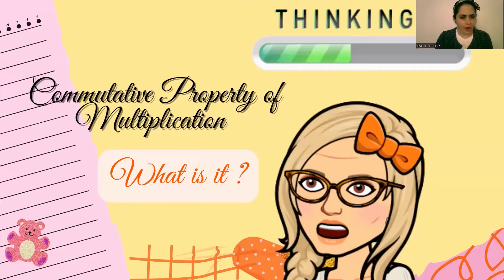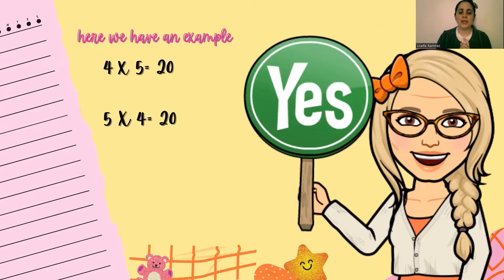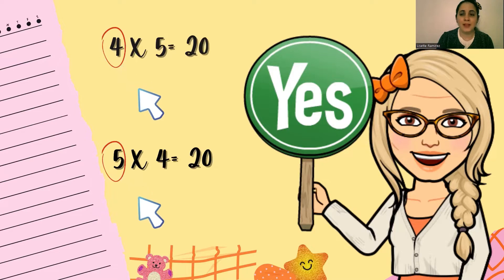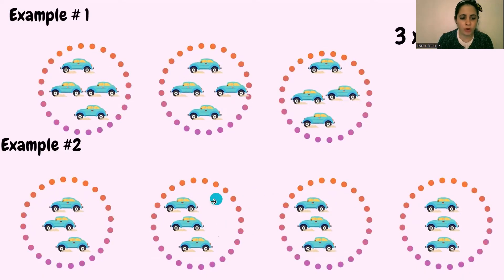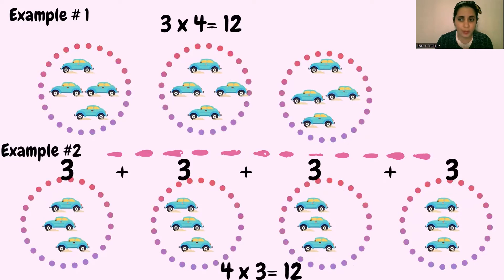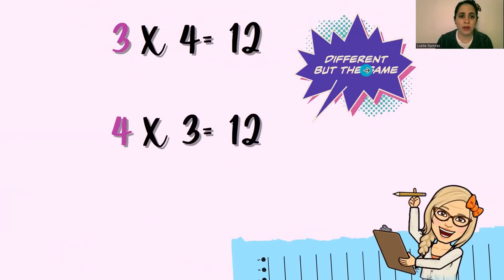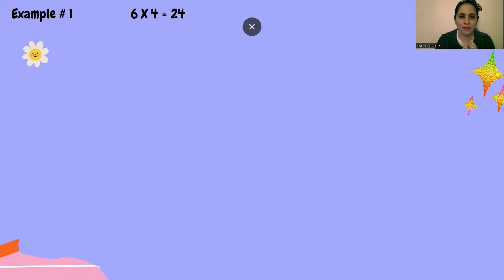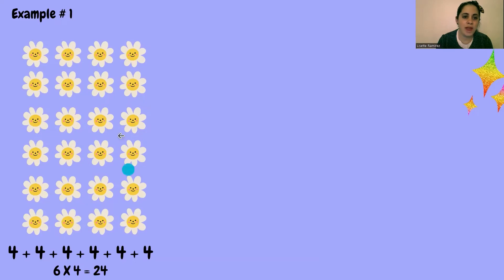Commutative Property of_multiplication_for 3RD_Grade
The term “commutative” comes from the word “commute,” which means “to move around.” As a result, the commutative property is concerned with shifting the numbers. So, if altering the sequence of the inputs does not influence the outcomes of the mathematical operations, that arithmetic operation is commutative. Other qualities of integers include the associative property, the distributive property, and the identity property. They are not the same as the commutative property of numbers.

Let us understand commutative property by an example. In the given figure, two inlets can be seen. The first inlet is x and the second inlet is y. Both the inlets fuse in a jar, and the outlet becomes x and y. If the inlets are interchanged, as seen in the next figure, the outlet becomes y and x. However, the outlet in both the figures is the same, i.e. x and y = y and x. This property is known as the commutative property.
In this video the students will be able to understand The Commutative Property of multiplication along with its use in mathematics problems. Below you can find examples of both, commutative property of MULTIPLICATION and ADDITION which is also very helpful for students understanding of math and working with math problems.
Definitions:
For any real numbers a and b,
a+b=b+a
ab=ba
3 × 4 = 4 × 3 = 12.
 This law simply states that with addition and  multiplication of numbers, you can change the order of the numbers in the problem and it will not affect the answer.

Have fun with Math!

Tell me and I forget. Teach me and I remember. Involve me and I learn.
– Benjamin Franklin

Musician: @iksonmusic